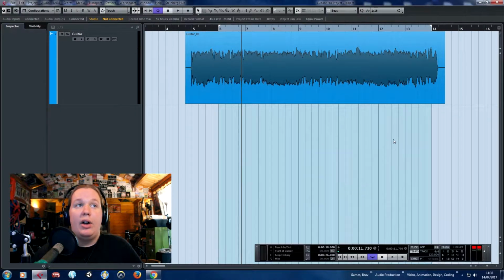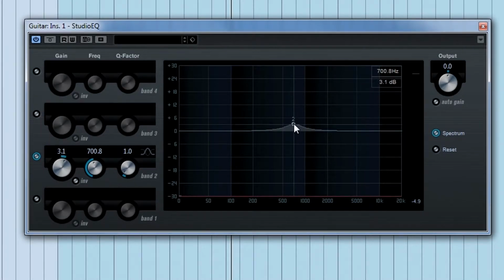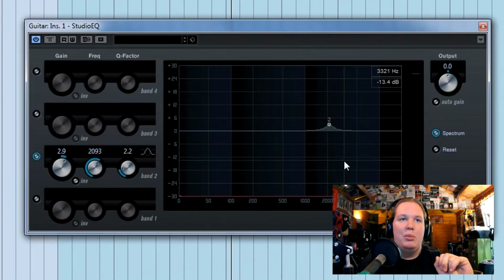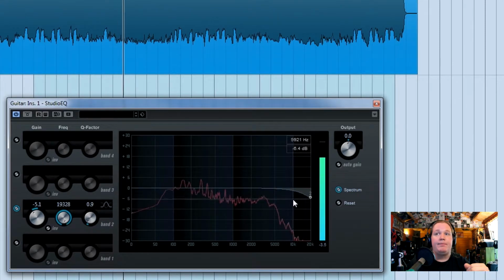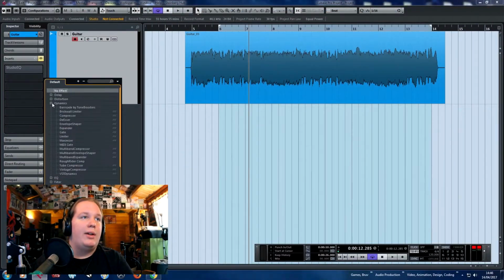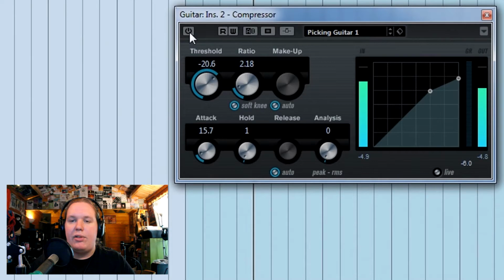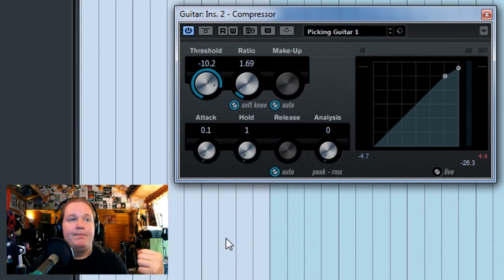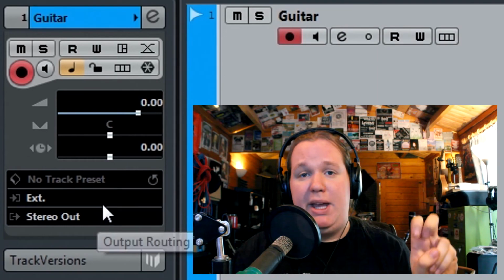EQ, Compression & Panning for Guitars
Free music production lesson outlining basic ways to Equalise (EQ) electric guitars, as well as a quick look at compression and panning.

I'm using Cubase here, but everything should easily translate into whatever software you're using.

Also, apologies that the video and audio quality isn't quite up to scratch in places - I would have re-shot the entire thing, but it's been a hell of a week!